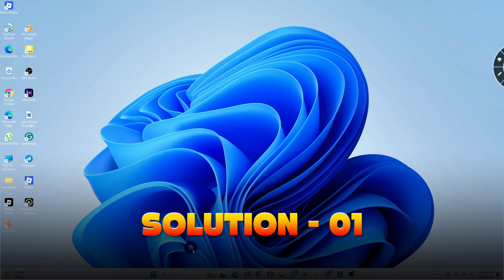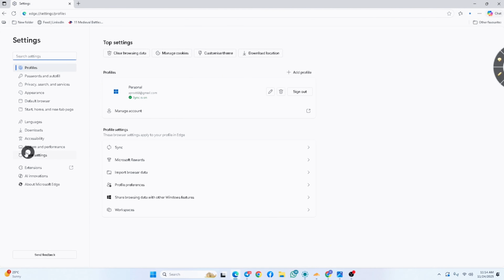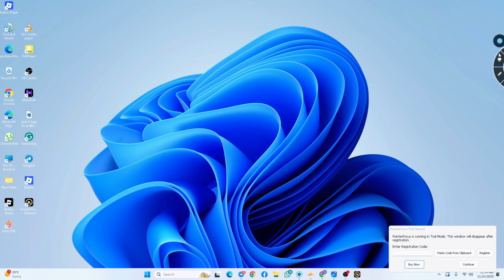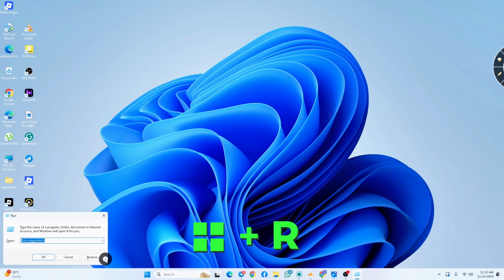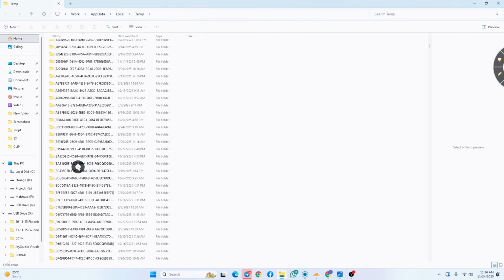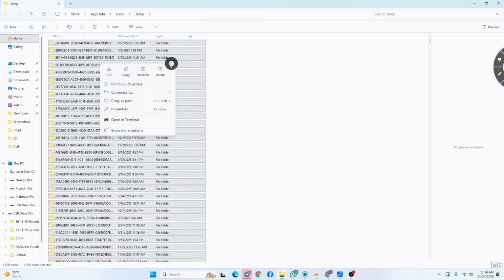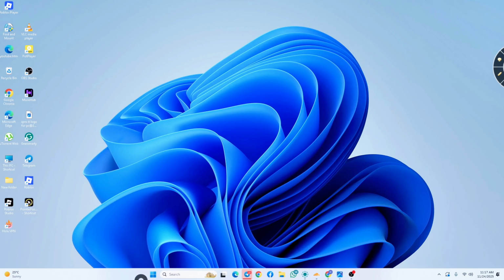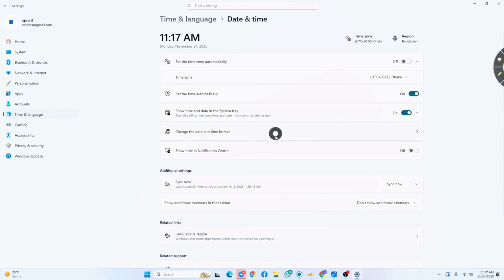Fix YouTube Not Working in Microsoft Edge | Videos Not Loading /Playing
Are you frustrated because YouTube is not opening or videos aren’t playing in Microsoft Edge? You’re not alone — many users report issues like videos not loading, black screens, or playback stopping completely when using Edge. In this step-by-step guide, you’ll discover the most effective ways to fix YouTube not working in Microsoft Edge so you can start watching again without stress. We combine the top troubleshooting methods from leading browser tech guides and videos to help you solve this once and for all.

You’ll learn how to clear cache and cookies, disable problematic extensions, and reset Edge settings, all proven fixes that often resolve playback errors. We’ll also cover updating your browser to the latest version, checking hardware acceleration, and resetting experimental flags — the little tweaks that finally get YouTube videos to load and play smoothly. Whether you’re on Windows 10 or Windows 11, these browser fixes are easy to follow and effective.

If you want your YouTube videos to play normally in Edge again, this is the guide that gets it done!